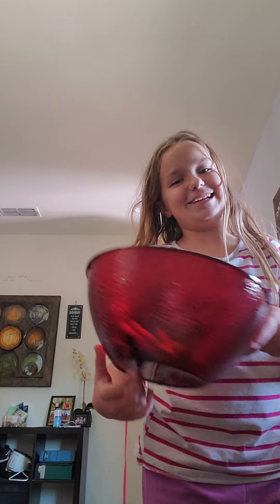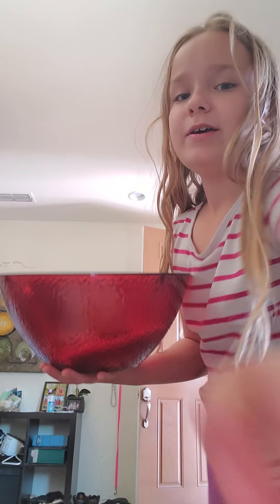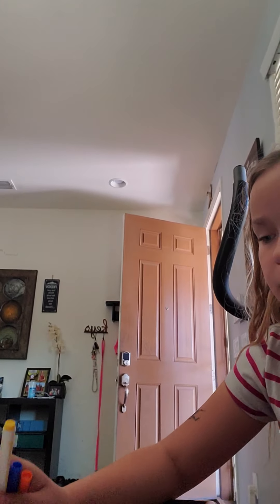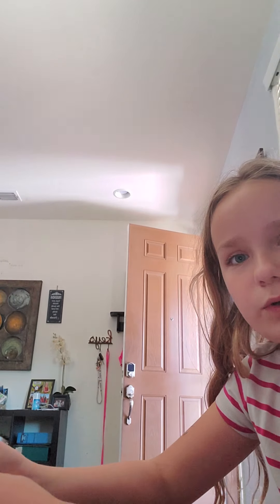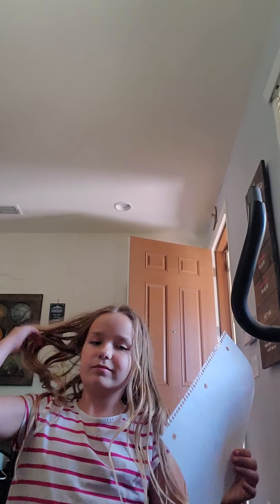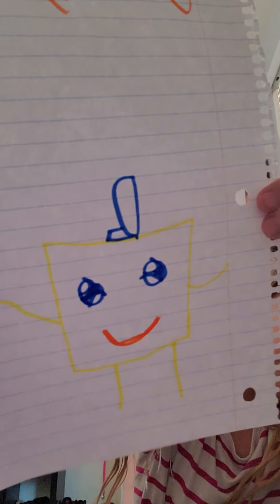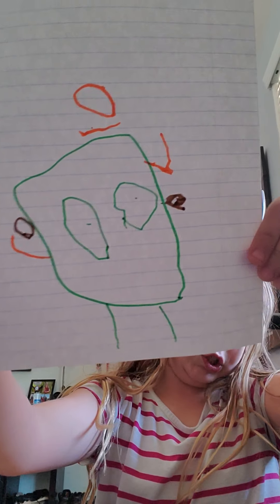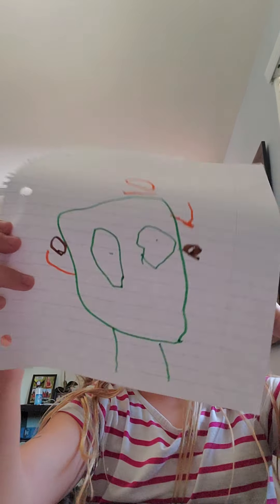April 4, 2020